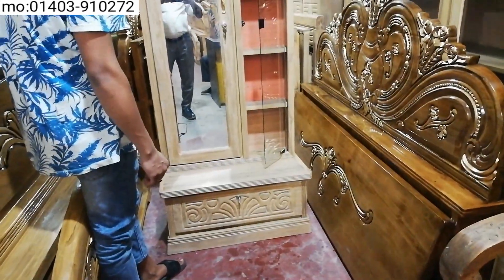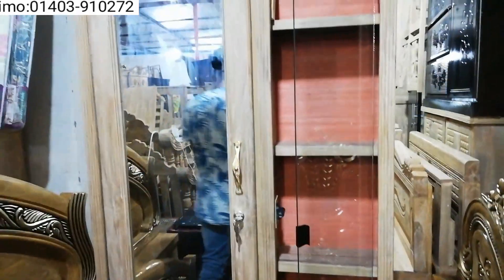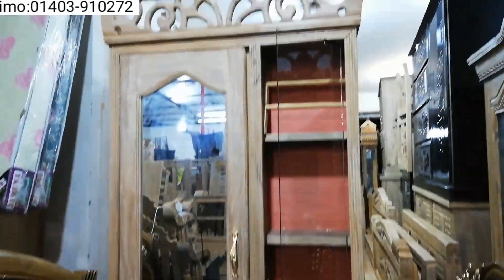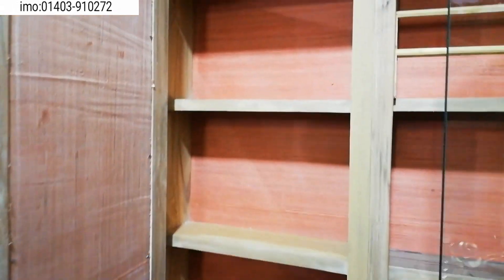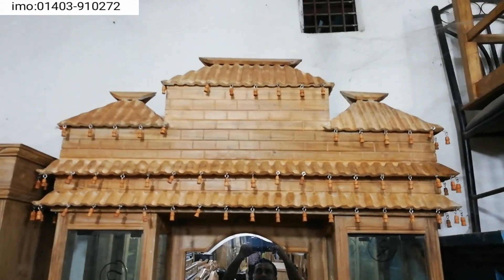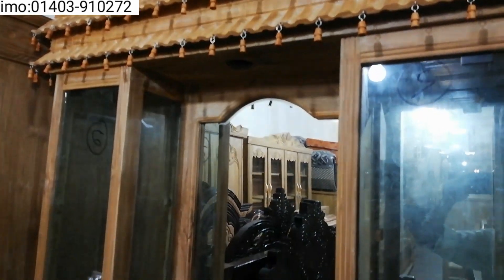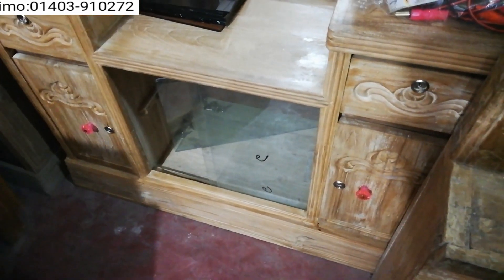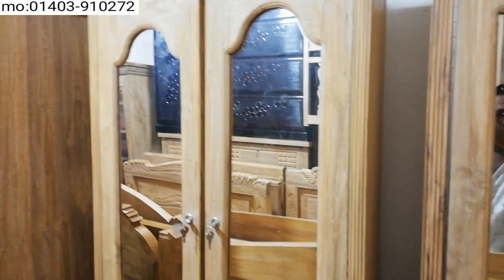কম দামে ২ টা নতুন ডিজাইনের স্টাইলিশ ড্রেসিং টেবিল।Latest stylish dressing table design ideas 2020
1138, norerchala Road near vomi office
  Vatara,Dhaka -1212
খাটেরনতুনডিজাইন

চিটাগং সেগুন এর ৩ পিছএর বেড রুম সেট এর দাম জানুন। all new 3 pic bedroom set price।wooden bedroom set .

ওয়াও অনেক সুন্দর সেগুন কাঠের খাট ও সোফা কালেকশন এবং দাম Furniture ।wholesale market in Dhaka।...

সরাসরি কারখানা থেকে অনলাইনে সেগুন কাঠের খাট ক্রয় করুন |  Furniture  wholesale market in dhaka | ...

পাইকারি দামে মালয়েশিয়ান কাঠের খাট কিনুন

help them.
Here you can find top & exclusive designs of luxury/ minimalist wooden dining cabinet designs for your new home. You can easily give a surprise gift a handmade customize the wooden dining cabinet to your loved ones or your wife to Anniversary gift or happy Mother’s Day gift. You can choose or keep any design of dining cabinet to your furniture list.

If you make one of this minimalist/luxury dining cabinet everyone just praises your choice. So, express your choice and luxuriousness and enhance your taste in the choice of furniture.

I hope you will like this video & if you like this video please give a thumbs up 👍👍👍.

খাটের ডিজাইন ছবি
খাটের নতুন ডিজাইন
কাঠের খাটের ডিজাইন ছবি
খাটের ডিজাইন
bed design
wooden bed design
wood bed design
wooden box bed
simple bed design
double bed design
wooden bed
new bed designs
new khat designs

Our objective is to find the wholesale market and convey the information to you.